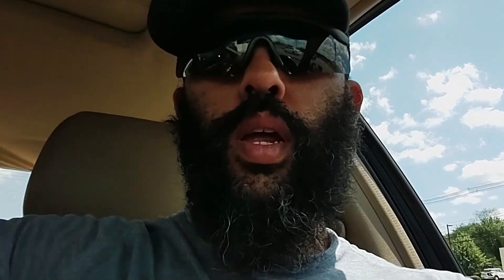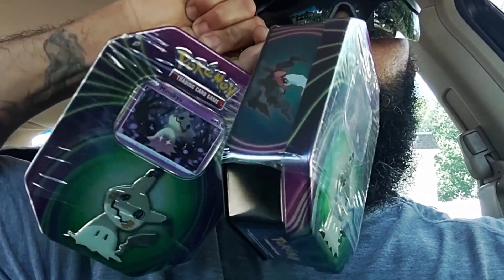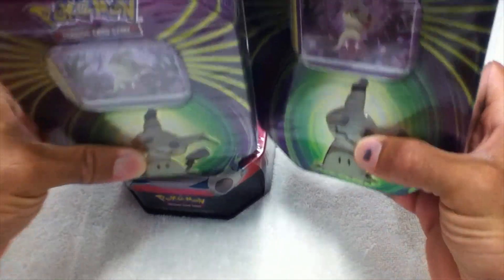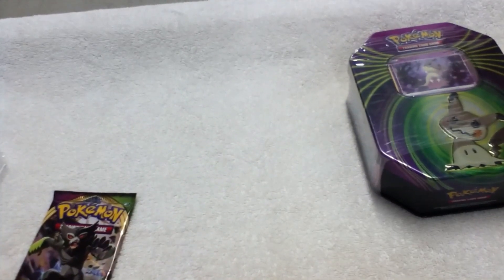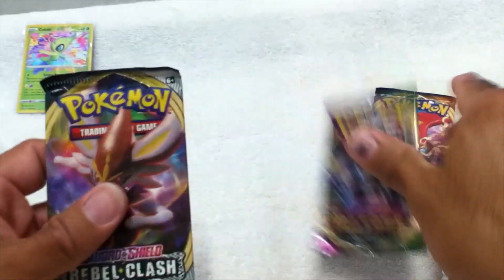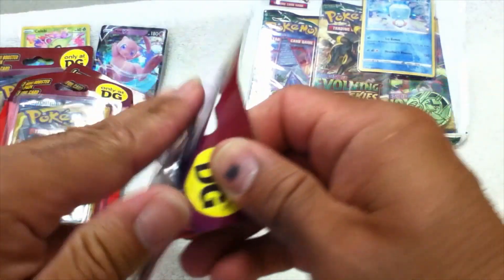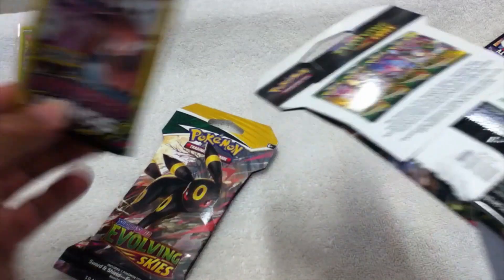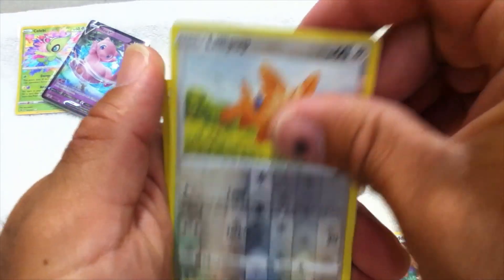Did This really happen to ME!!!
Hey my Crazy collectors, Had a mini road trip decided make some stops on the way home.